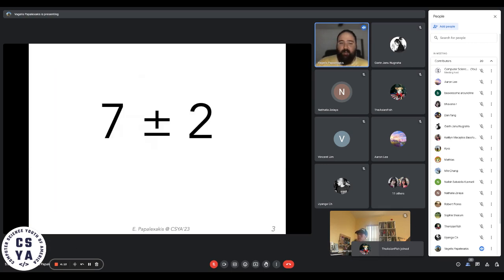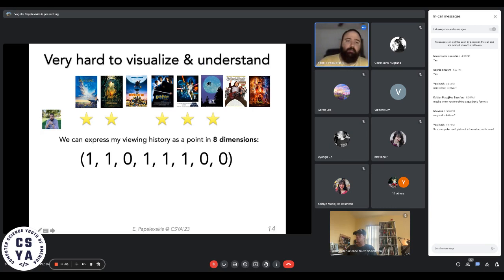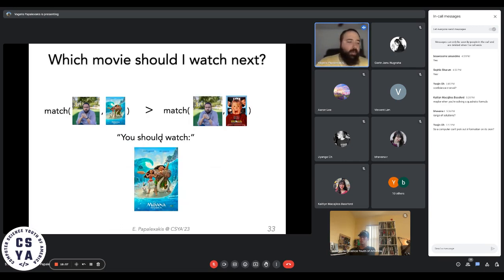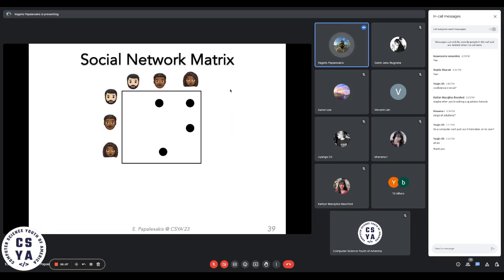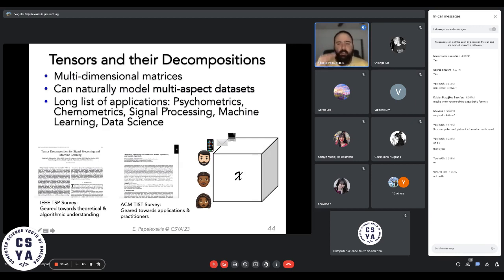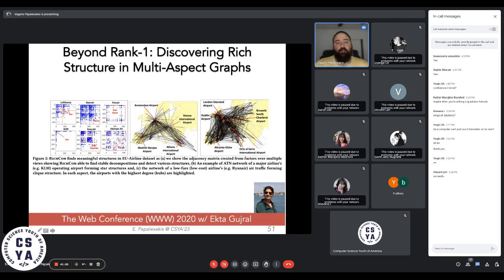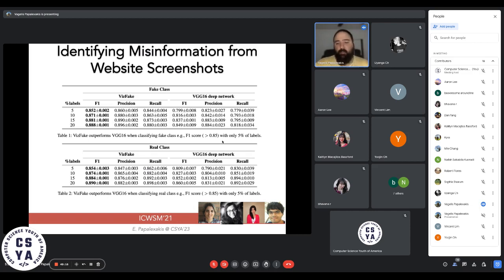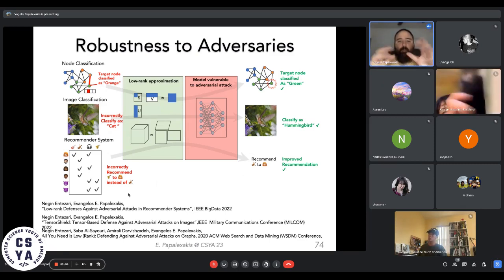CSR Day 2: Professor Vagelis Paplexakis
Professor Vagelis Paplexakis from University of California Riverside leads Day 2 of CSYA's Computer Science Research (CSR) class with a presentation on Multi-Aspect Data Science!